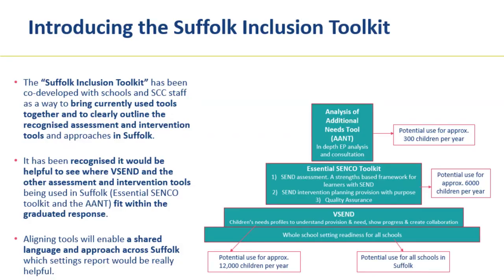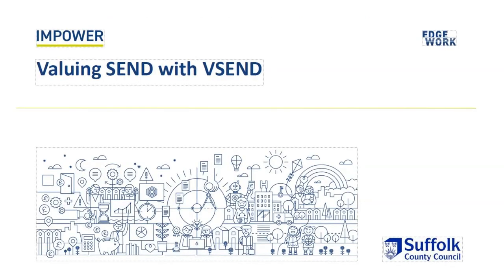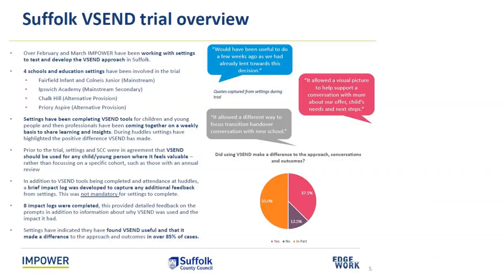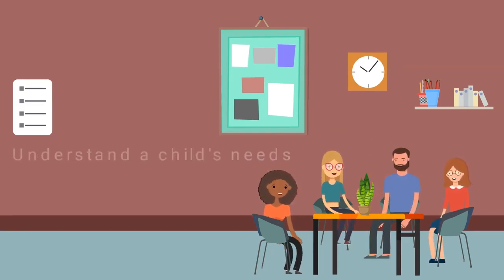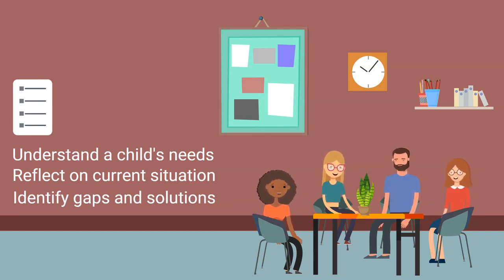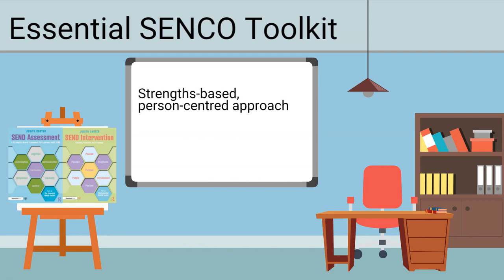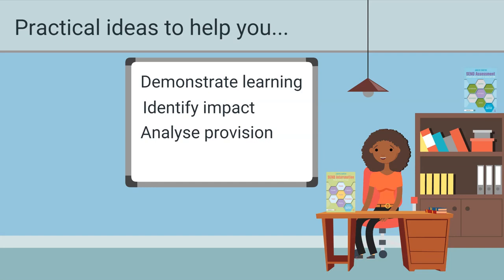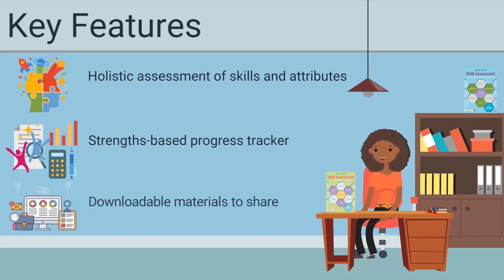Suffolk Inclusion Toolkit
The Suffolk Inclusion Toolkit brings together a suite of assessment and intervention tools to support education setting staff to deliver a graduated approach to meeting the needs of children and young people with SEND. Tools include Valuing SEND (VSEND), the Essential SENCO toolkit, and the Educational Psychology Analysis of Additional Needs Tool (AANT).